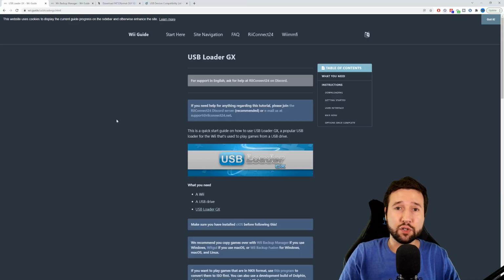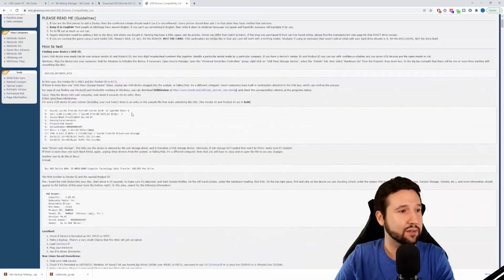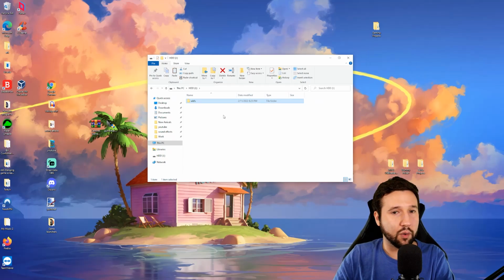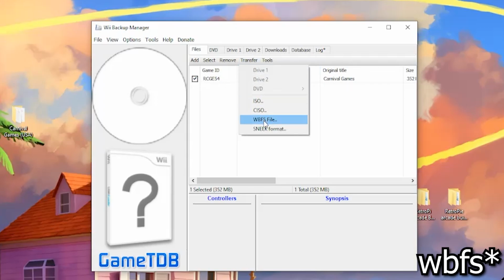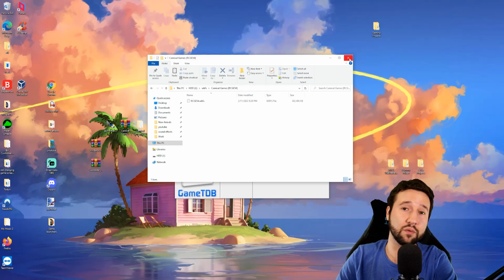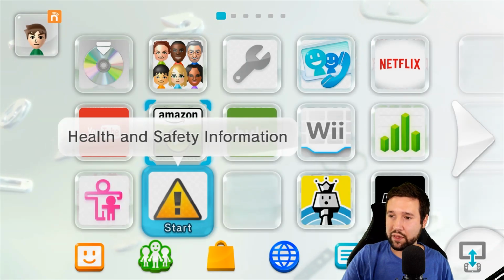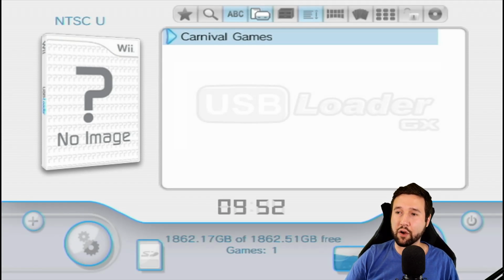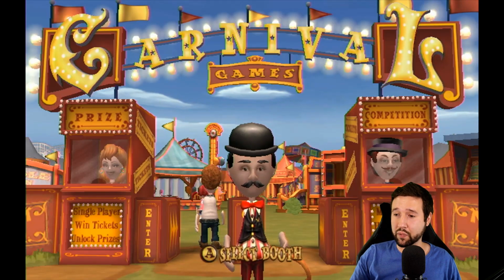How to play your Wii backups on the Wii U | USB Loader GX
Hey everyone, this video was requested by quite a bit of people who wanted to know how to play their Wii backs ups on their Wii U. So in Todays video I'm going to be showing you all how to do that using USBloaderGX and an external HDD but you can also do this using a USB thumb drive.

USB Splitter Cable: (Keep in mind a lot of HDD's are not that same and you may not need this cable, the reason is that the Wii U does not have enough power in one port to power the HDD. But if you're HDD has an EXTERNAL power source, this wont be needed for you)